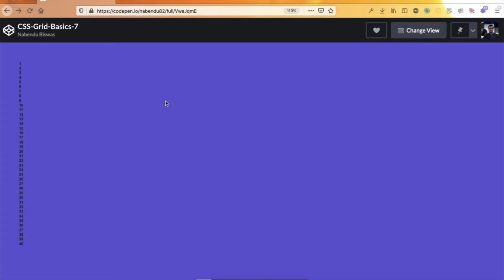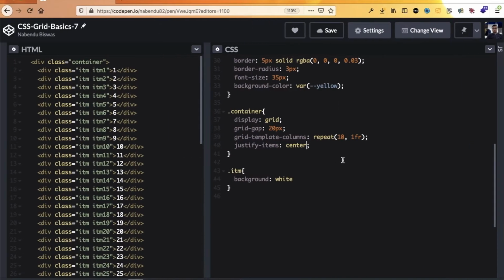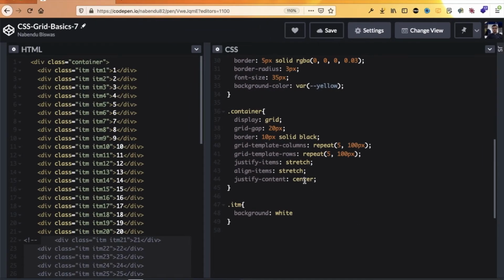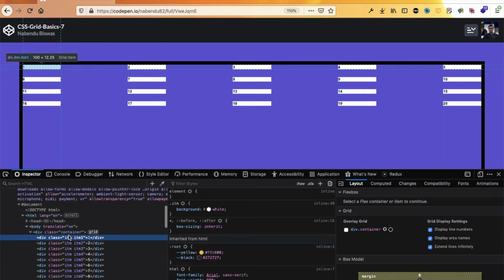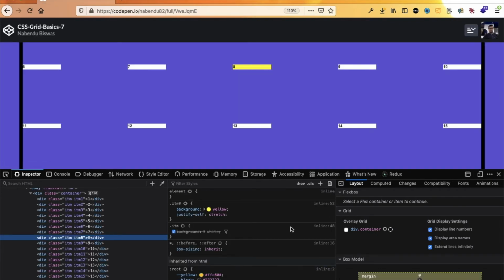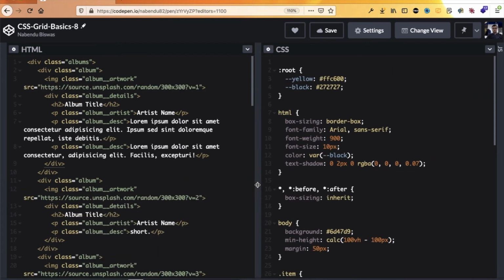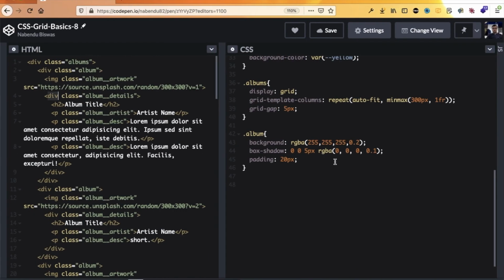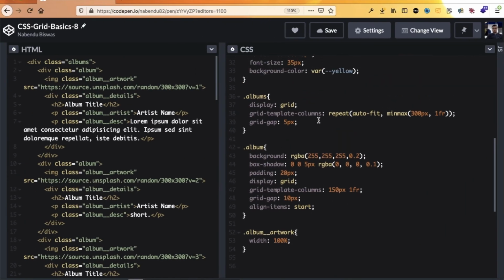CSS Grid Course for Beginners - 4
In this series we will learn CSS Grid . With the creation of CSS Grid, we can create a modern day website with ease and ditching CSS frameworks like bootstrap.

👨‍👩‍👧‍👦 Exclusive Facebook Group for developers